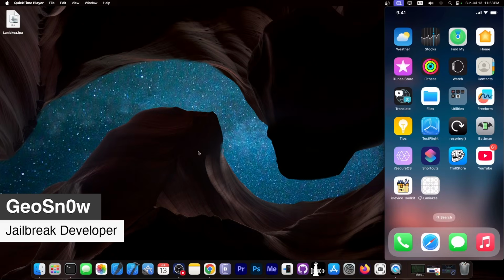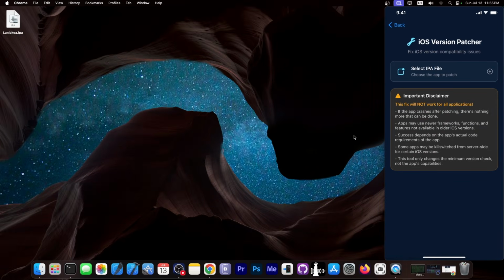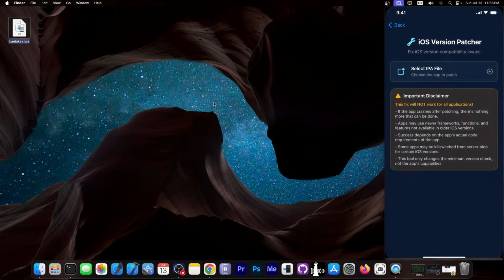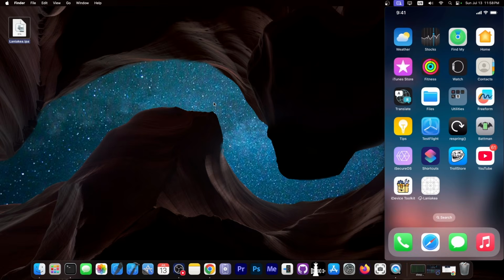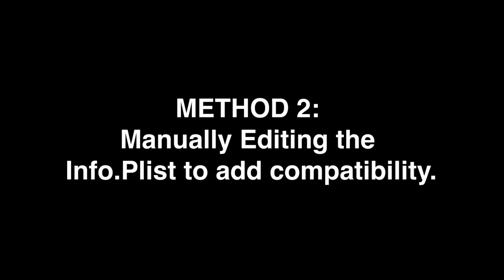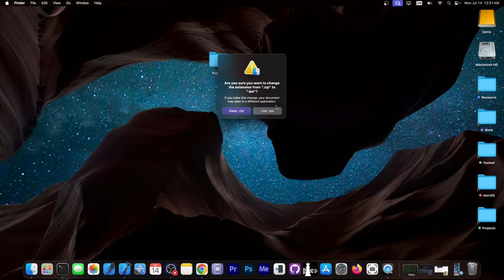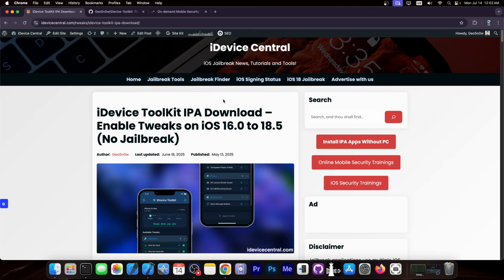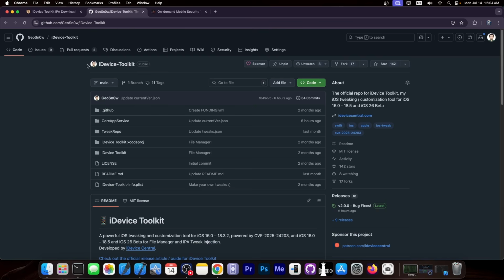How to Run NEWER iOS Apps on OLDER iOS Versions Without Updating! 2 Methods & Why Apple Does This!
▶ 1 Click Downgrade iOS 26 to 18 No Jailbreak Risk and Fix iPhone Bug-Stuck on Apple Logo, White Screen, Black screen to death without Data Loss

In today's video, I will show you how to fix modern iOS apps so that you can run them on older legacy iOS versions without updating. This helps you remain on a jailbroken iOS version while still fixing the "This application requires iOS 17.0 or later" error on some apps.

While this method does not work for all apps, it may help you with at least some of them, as iOS app support is very bad on iOS 16, iOS 15, and iOS 14 these days, with most apps requiring iOS 17 or later, and updating means losing your jailbreak.

IMPORTANT: This video is provided for informational, research, and interoperability purposes. Jailbreaking is free and legal as per DMCA 2015. Please use jailbreaking tools responsibly.

~ GeoSn0w

▽ Timestamps ▽
00:00 - Intro and the error we're fixing.
00:35 - The App we use to fix this.
02:18 - How to fix the app compatibility error. [Method 1]
04:53 - How to fix the app compatibility manually [Method 2]
07:03 - Why do developers limit what iOS version their apps support?
08:34 - Recommended iOS Security course.

▽ Credits ▽
▶ iOS home screen screenshot from Thumbnail: tahseenalaa on Reddit.